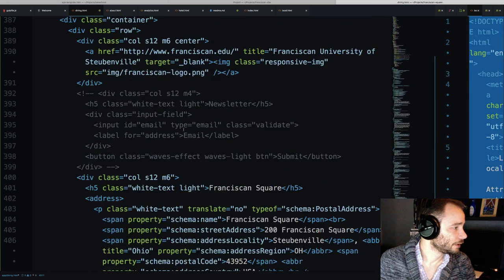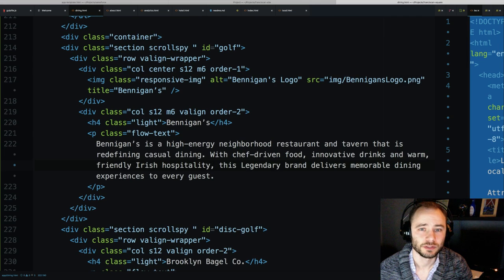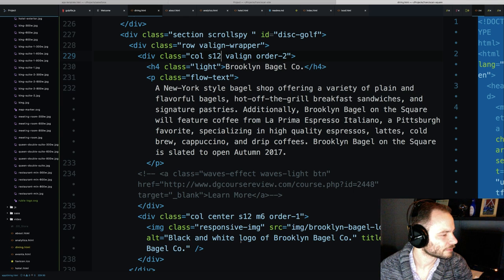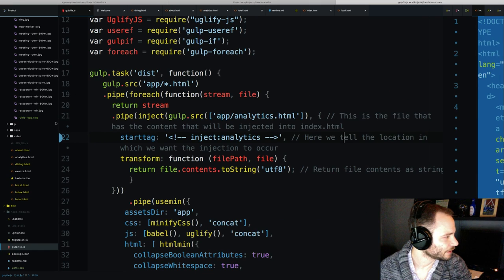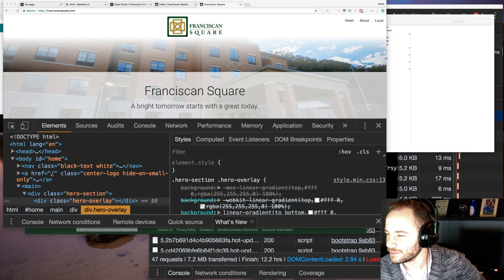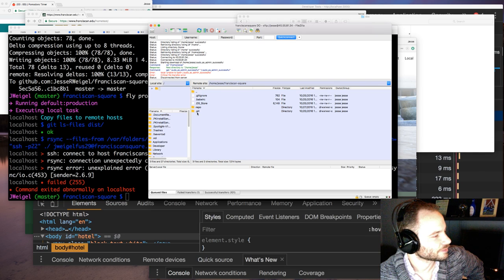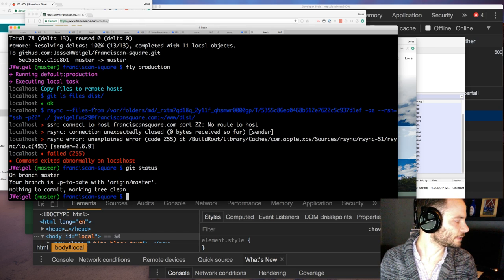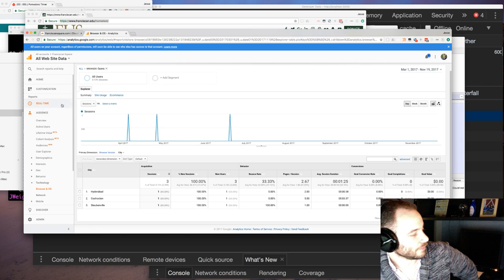Static HTML Site (Quiet Coding - Live Stream without Commentary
I am working on a static html site today and have a cold, so no commentary on this one.